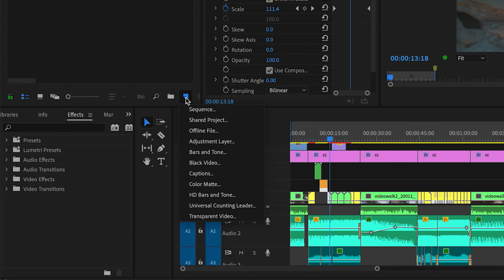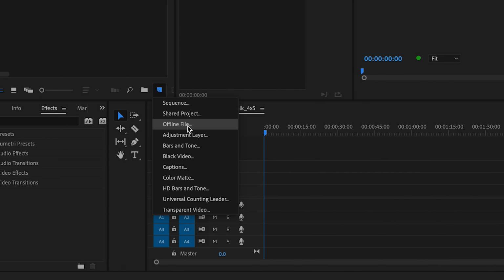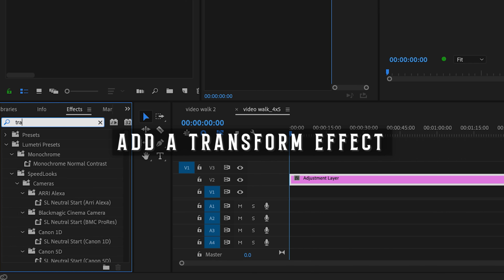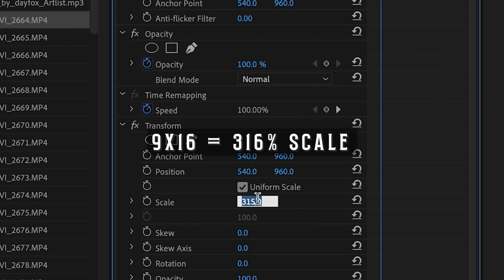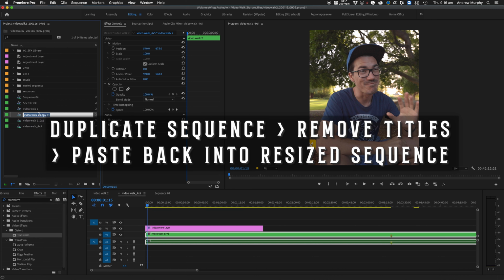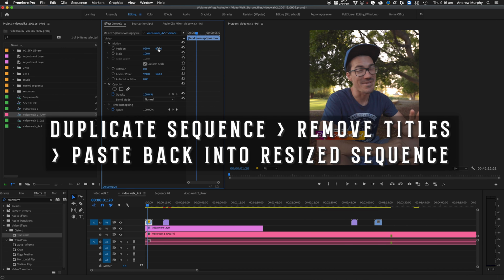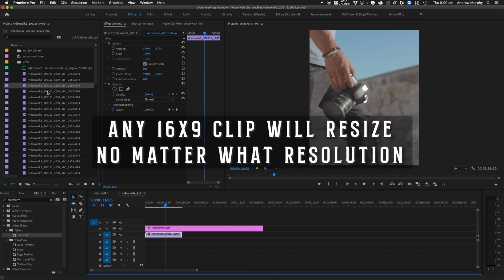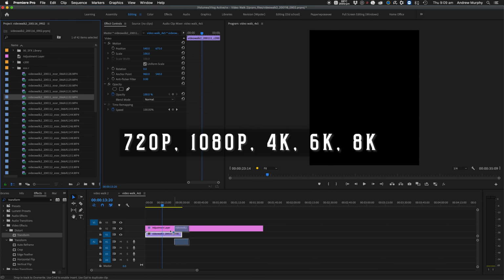Automatic Resize Adjustment In Premiere Pro // Making Content At Scale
Ready To Build A $10k/Month Video Business? Automatic Resize Adjustment In Premiere Pro // Making Content At Scale

I just figured out how to add an Automatic Resize Adjustment In Premiere Pro which has saved me so much time when making content at scale. It is instant and works with every resolution, as long as the aspect ratio is the same.